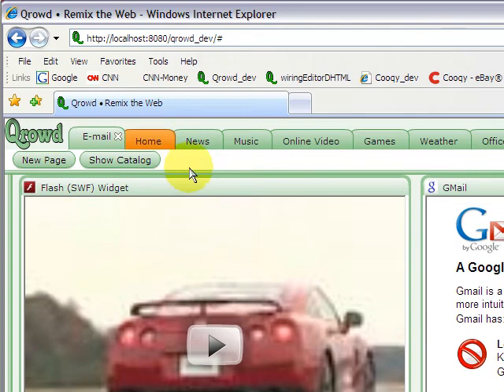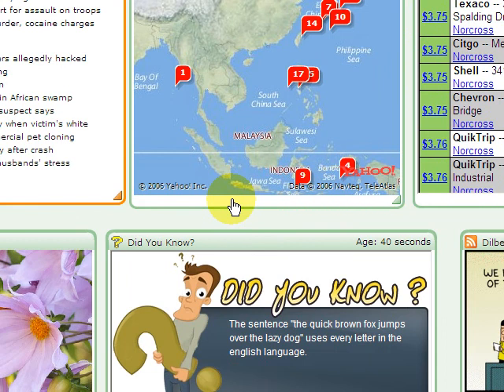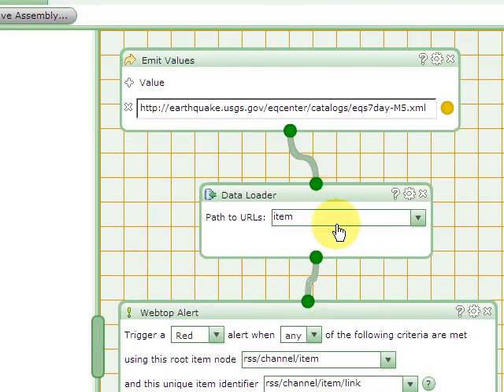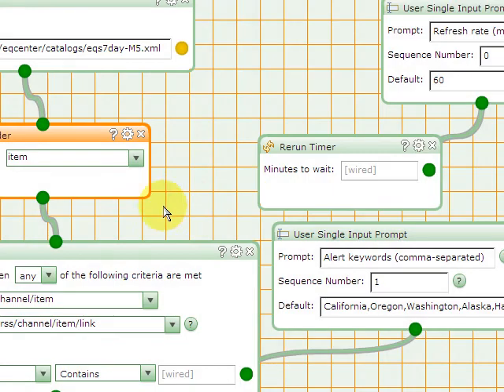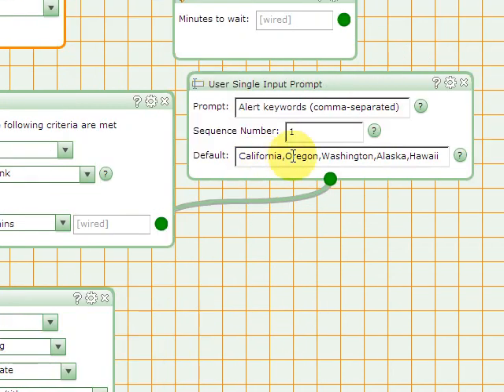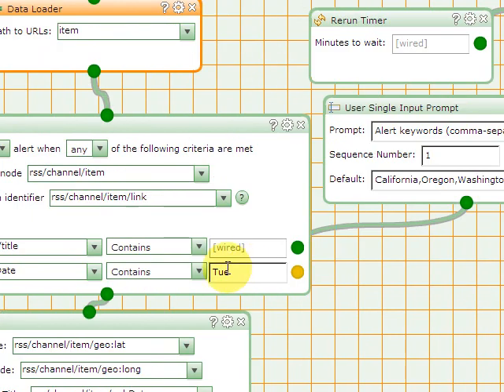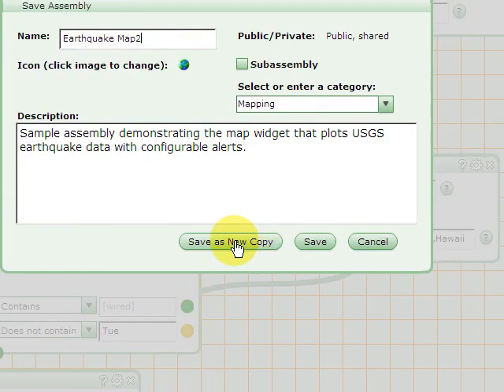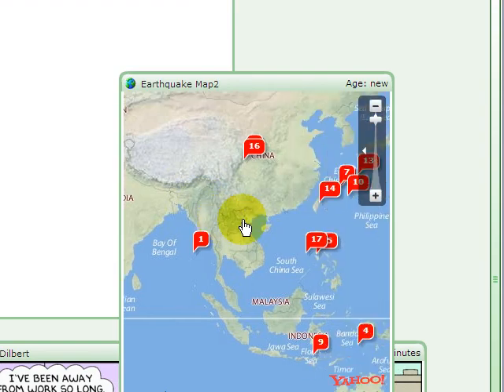Alerts Tutorial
Explains how alerts work in Qrowd